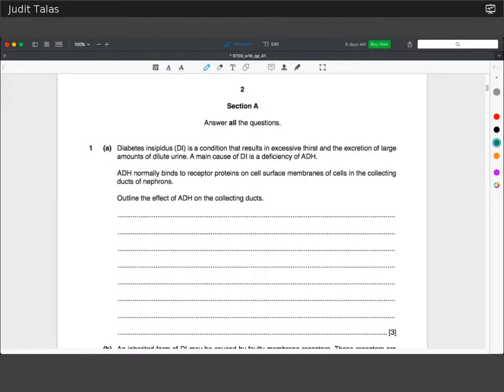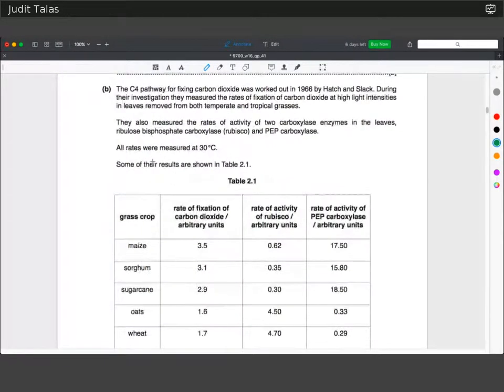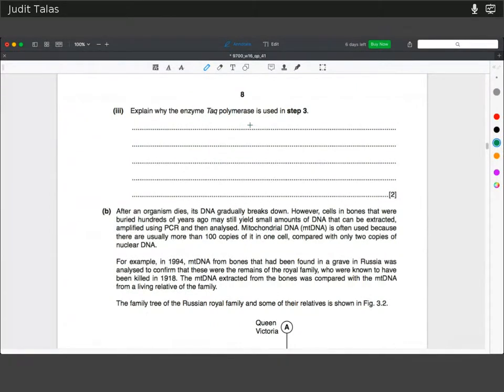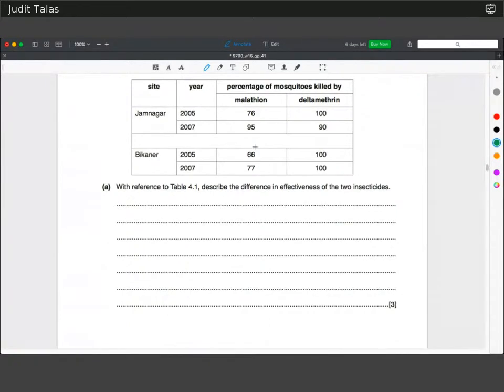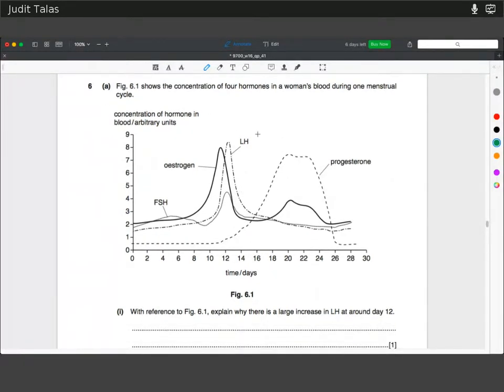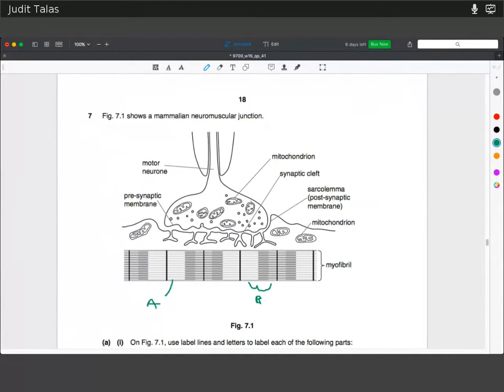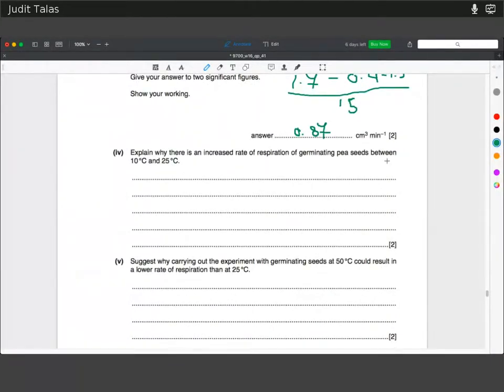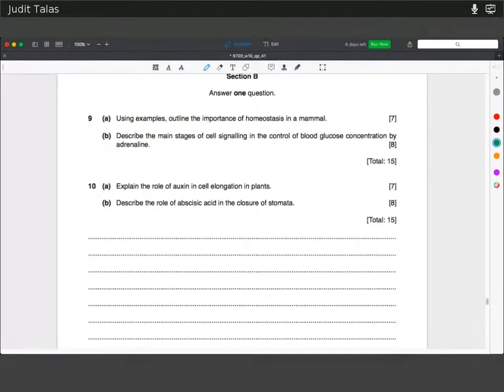CIE A2 Biology 9700 | W16 P41 | Solved Past Paper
ZClass brings you CIE AS Biology 9700 Solved Past Papers. ZClass is a collaboration between ZNotes.org and Cambridge Leadership College with one goal - making it possible for anyone, anywhere to create a better life through access to free education.